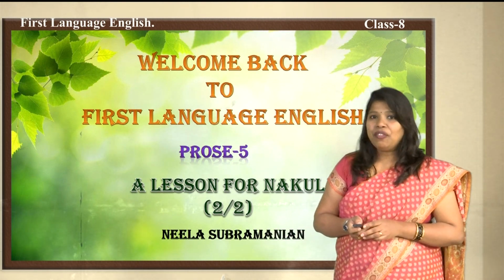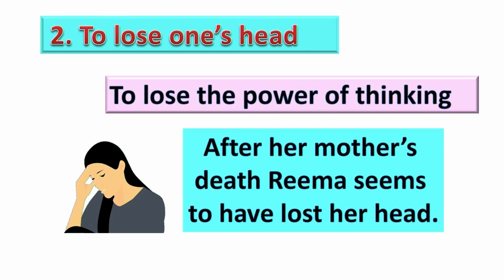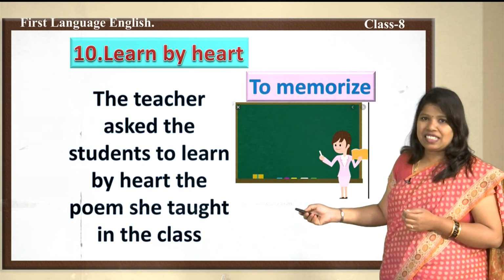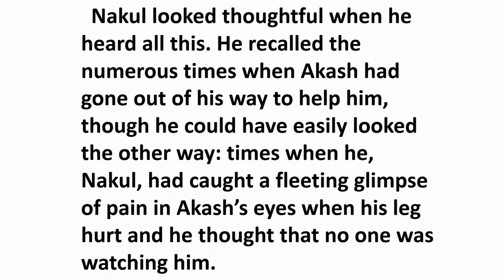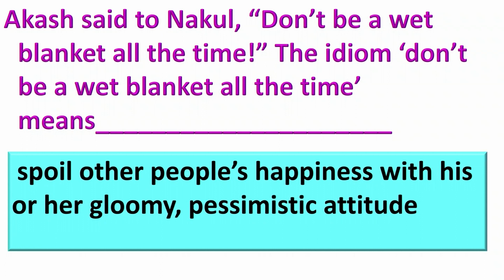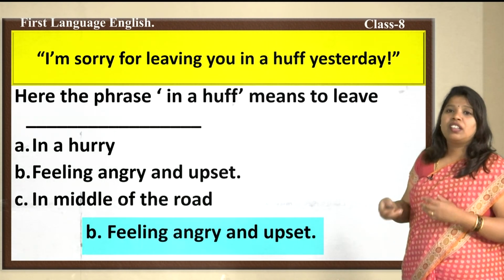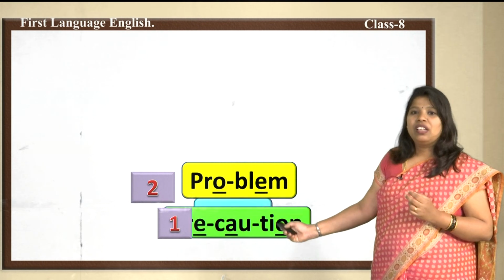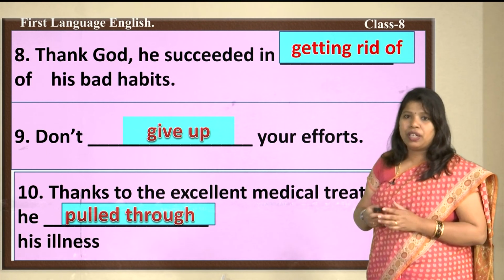Samveda - 8th - English - A Lesson for Nakul (Part 2 of 2) - Day 69